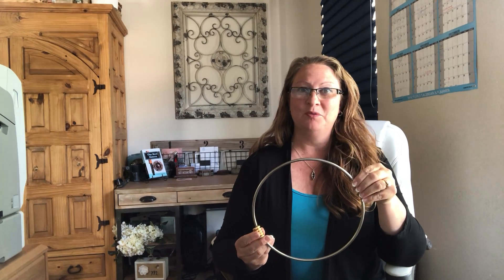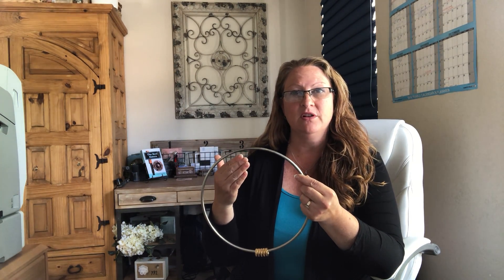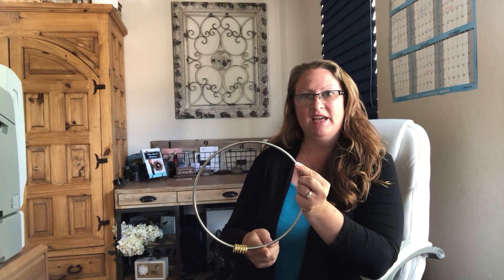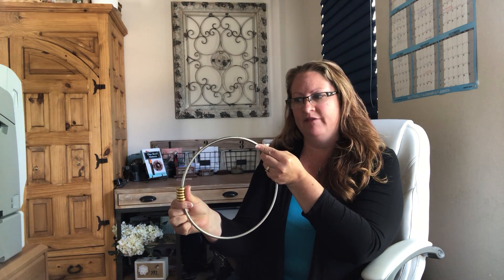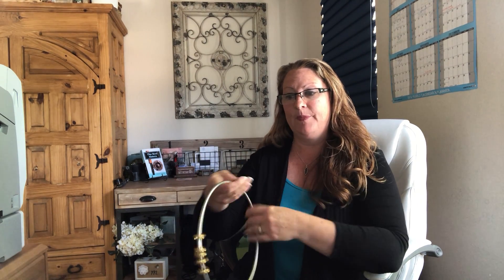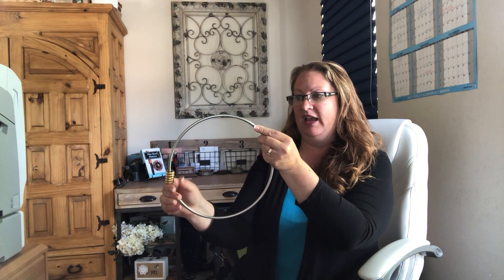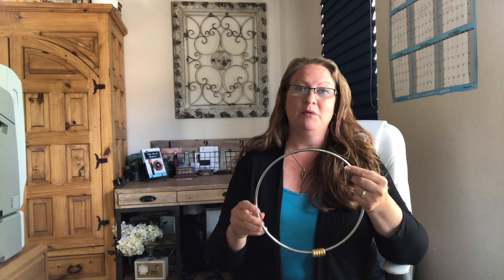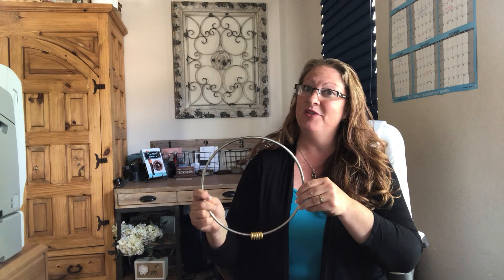The Buzz Ring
The Buzz Ring is a popular team building activity at Training Wheels.  Listen to a quick tutorial by Training Wheels founder, Michelle Cummings.

Click here for a Blog Post and write-up on how to use the Buzz Ring